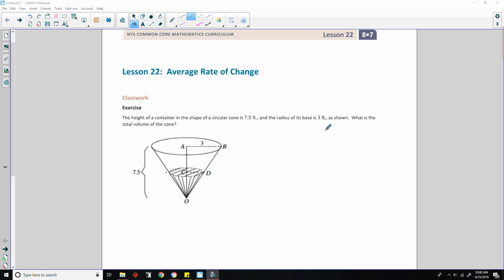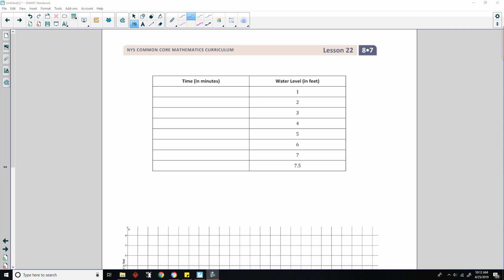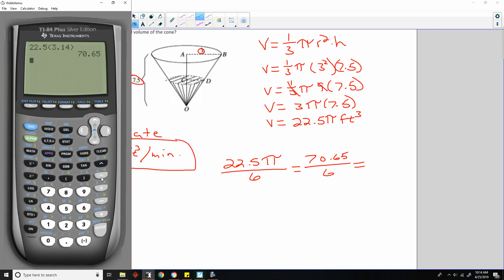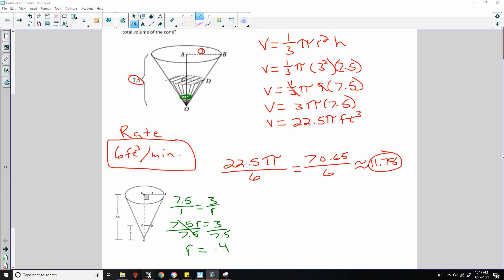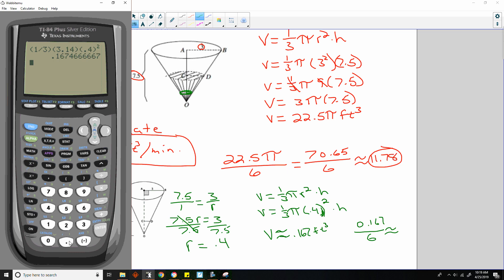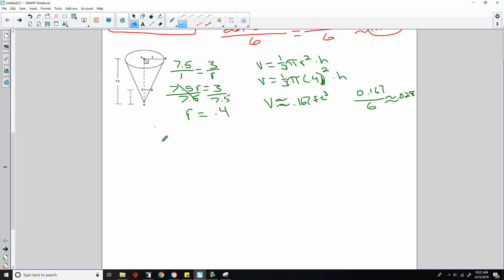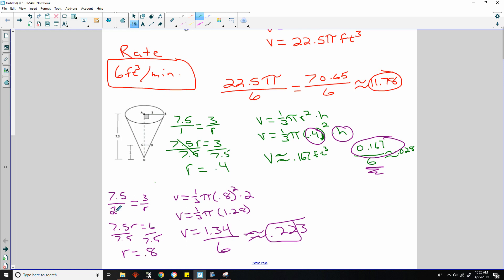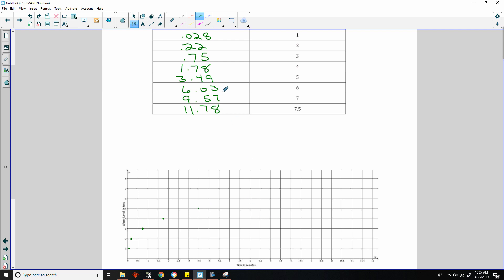Math 8 Module 7 Lesson 22 Video